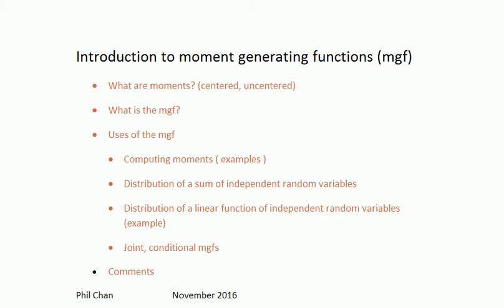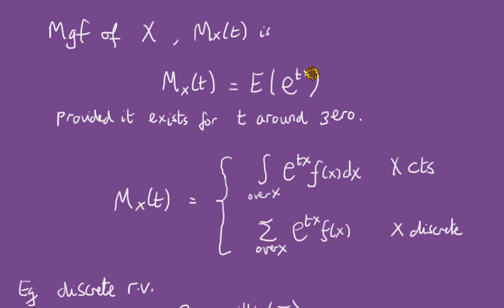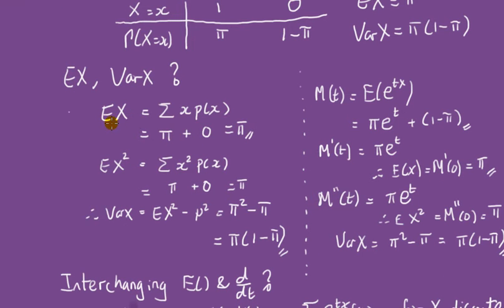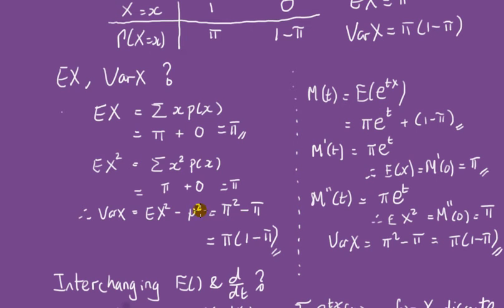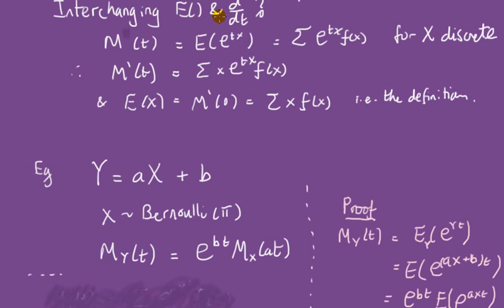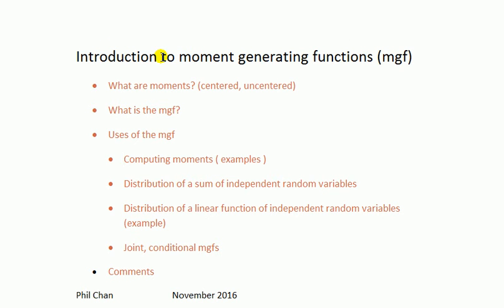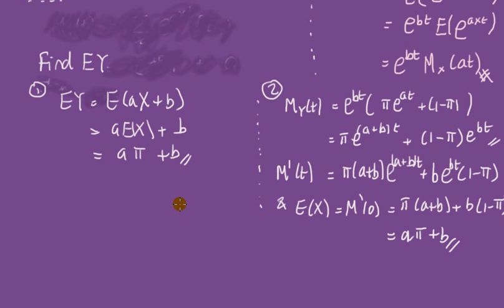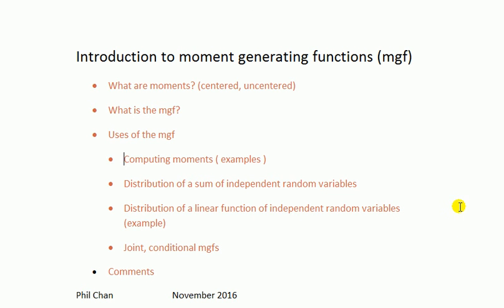Gentle introduction to moment generating functions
0:13 What are moments in statistics? (centered, uncentered)
1:57 What is the mgf? The useful properties of the mgf is when it exists in the neighbourhood of 0, so we state it in the definition. Some sources do not have this requirement in their definition.
3:05 Computing moments ( example for discrete random variable)
5:16 Easy to forget to check mgf exists for t around zero. In the example, the mgf exists for all real t, so yes, mgf exists for t around zero.
9:40 Distribution of a sum of independent random variables
10:30 Distribution of a linear function of independent random variables (example)
13:47 Comments